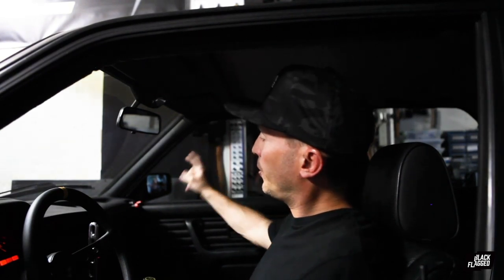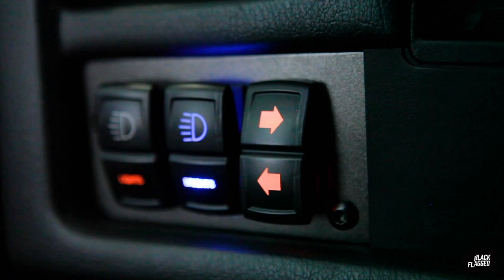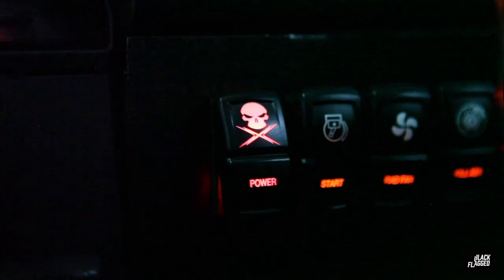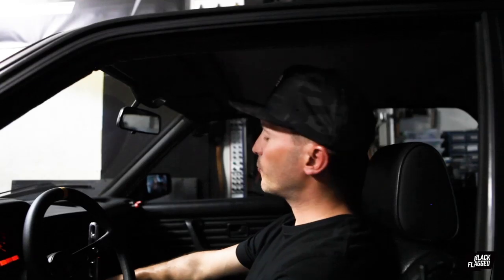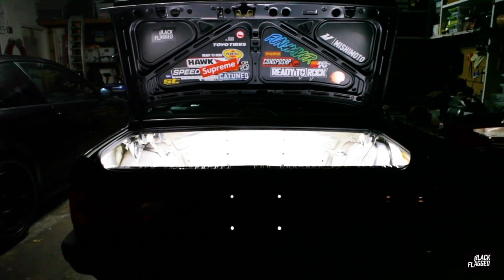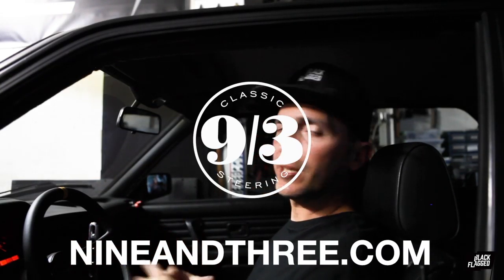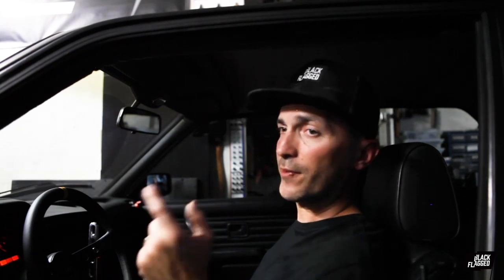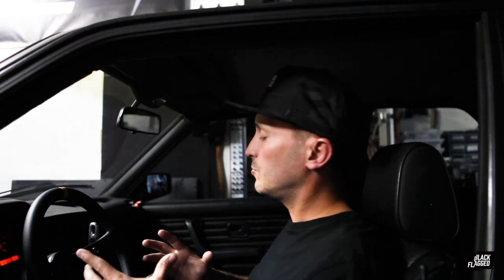E30 Interior, Phase 1 | vlog 087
I've been rebuilding my E30—a 1991 BMW 318is—for over a year. I rebuilt the suspension and everything under the car, but also the wiring and interior. In this episode I show you what I've done to the interior of this E30, from deleting the AC, installing a battery kill switch, a custom switch panel with a push to start conversion, a MOMO steering wheel, and much more. This is only phase 1; There's a lot more to be done.

Currently building an e46 m3 (2005) and an e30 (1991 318is).